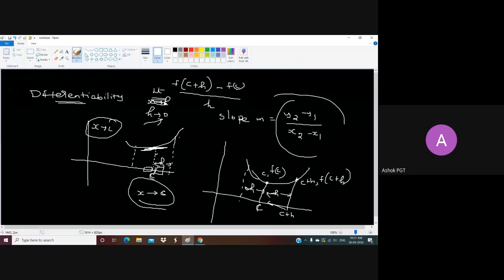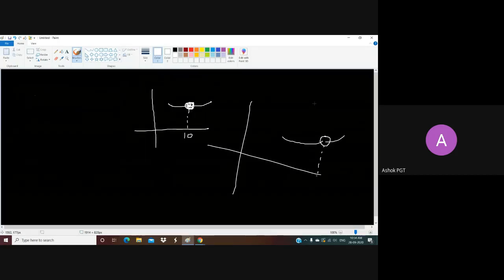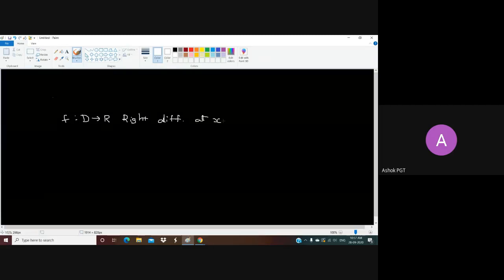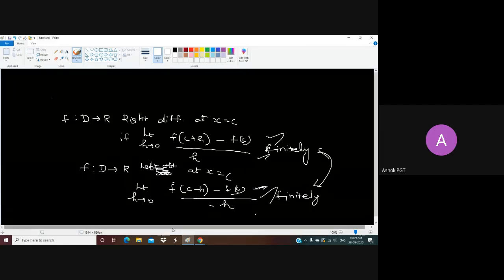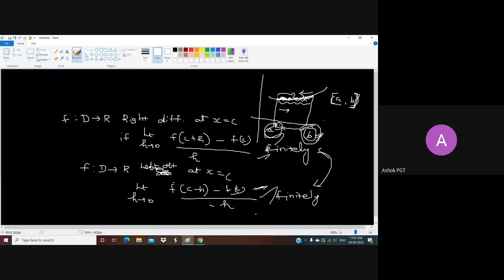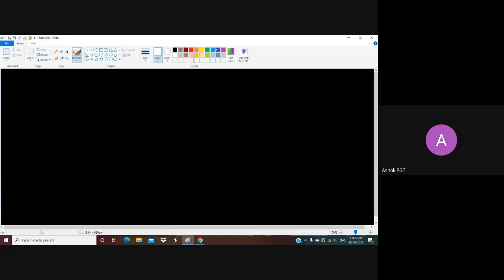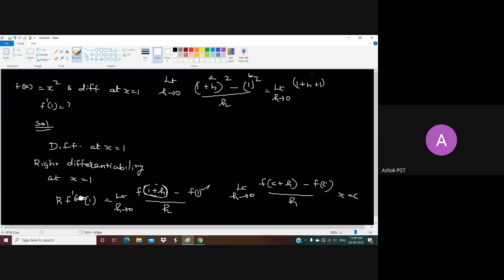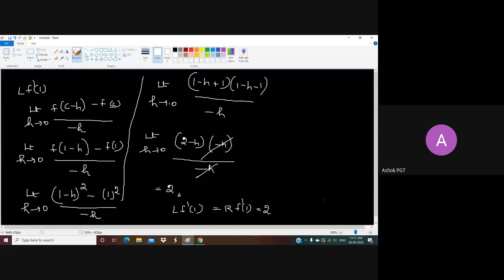GGVS12 SM DIFFERENTIABILITY PART 1